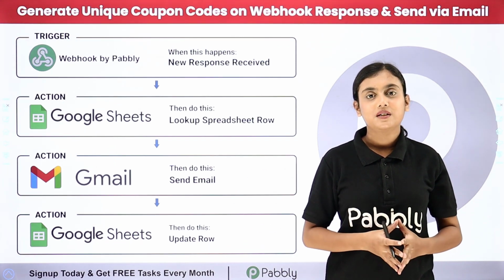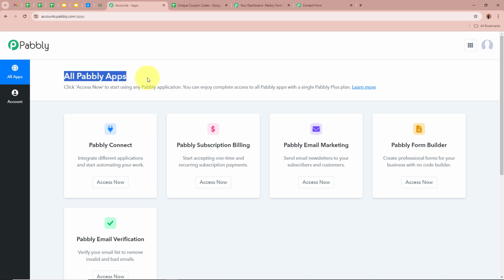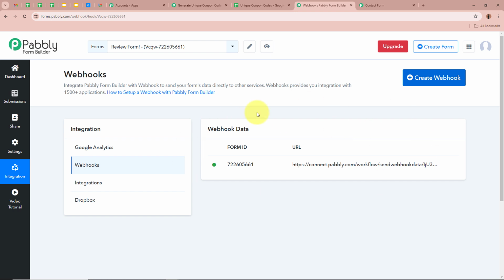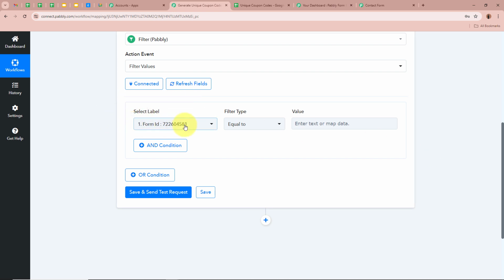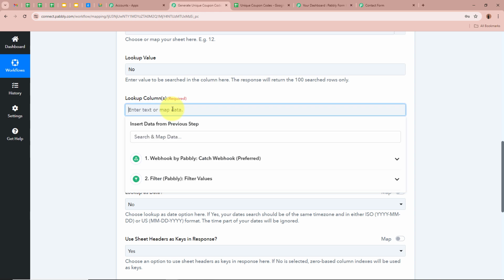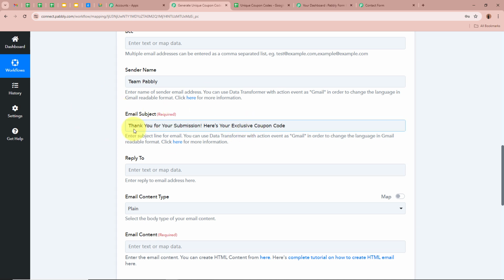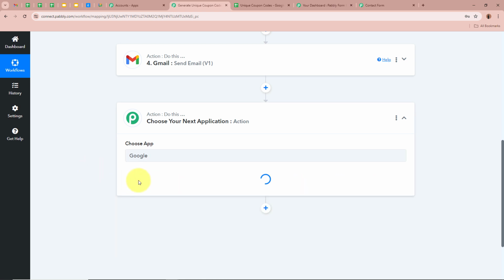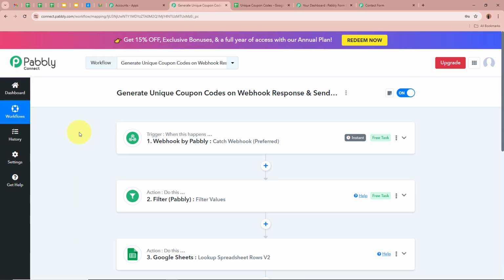Generate Unique Coupon Codes on Webhook Response & Send via Email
In this tutorial, we'll guide you through the process of generating unique coupon codes on webhook response and sending them via email using Pabbly Connect.

Webhooks enable real-time data transfer and integration with other applications, while Google Sheets is a versatile spreadsheet application and Gmail is a widely-used email service.
By integrating webhooks with Google Sheets and Gmail through Pabbly Connect:
Automatically generate unique coupon codes in response to a webhook trigger.
Store the generated coupon codes in Google Sheets for easy access and tracking.
Send the unique coupon codes to recipients via Gmail, ensuring timely and automated email delivery.

Ensure that your coupon codes are generated and sent automatically, streamlining your promotional and marketing efforts.

Use Case:
I am running an online store where I frequently hold special promotions to boost sales and customer engagement. During a flash sale event, I want to offer a limited number of unique discount codes to customers who sign up through a special form on my website. As soon as a customer submits the form, a webhook is triggered. This seamless process not only saves time but also ensures that each customer receives a unique, trackable code, reducing the risk of misuse and enhancing your marketing strategy's effectiveness.

1. Automation: Pabbly Connect offers automation capabilities that can help you automate mundane and repetitive tasks. This allows you to save time, money and resources.

2. Integration: Pabbly Connect provides a wide range of integrations so that you can connect different web services with each other. This helps you to create smarter workflow processes and make your business more efficient.

3. Security: Pabbly Connect takes security seriously and provides an industry-standard security system to protect your data and applications.

4. Scalability: Pabbly Connect is highly scalable and allows you to easily add new applications and services to your workflow.

 5. Cost-effective: Pabbly Connect is cost-effective and provides plans for different business sizes.